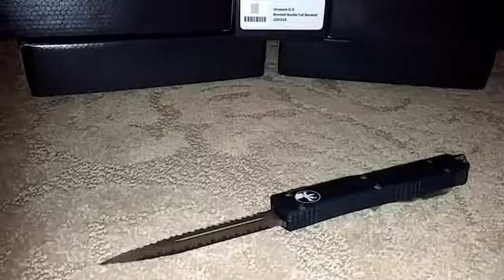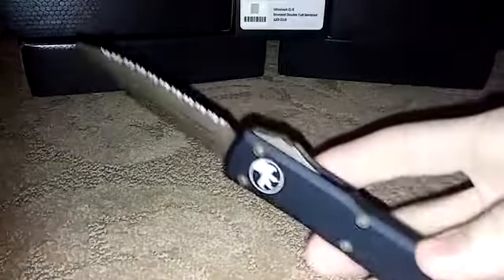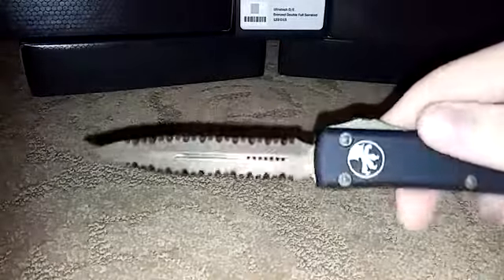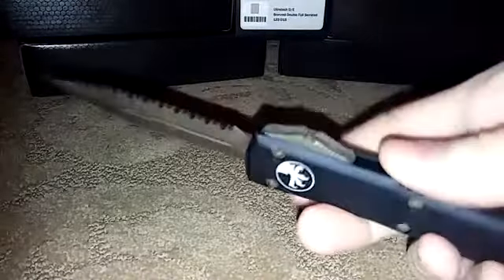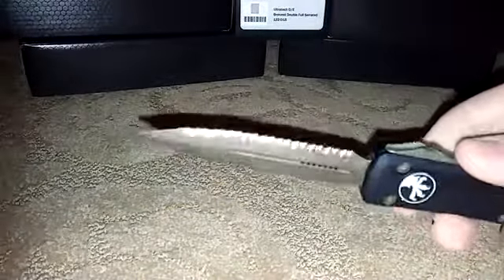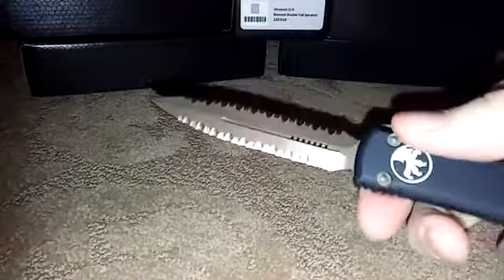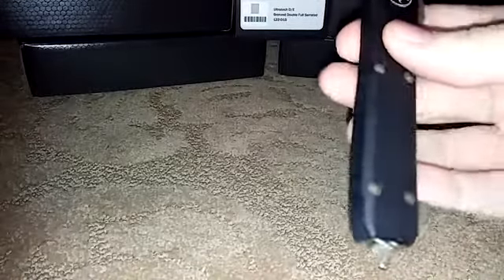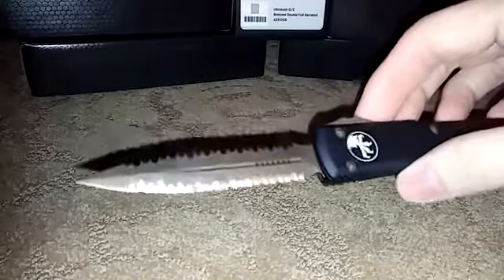2016 Microtech Ultratech D/E, Bronzed, Full Serrations, OTF Knife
Microtech Ultratech  D/E, Bronzed Blade & Hardware, Full Serrations,  OTF Knife  122-D15

 Contoured Ultratech Chassis - Duel Edge with Full Serrations on both sides of the blade

Bronzed blade and hardware

The blade is Bronzed first and then the serrations are done

Super nice knife & crazy sharp!

These just arrived 11/22/2016 (5 available)